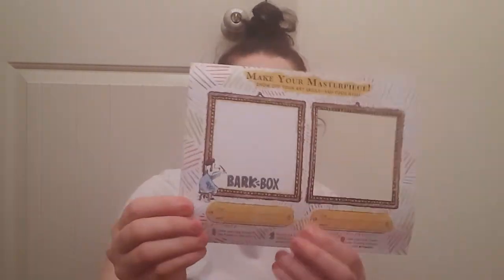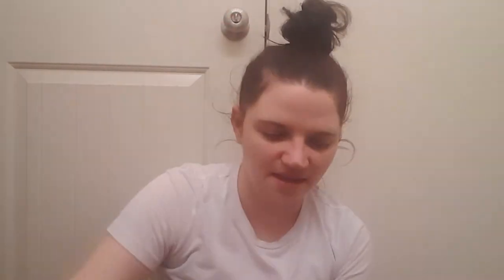Bark box March 2018